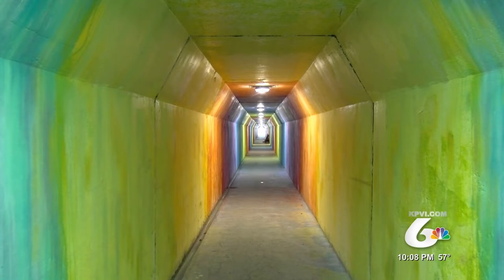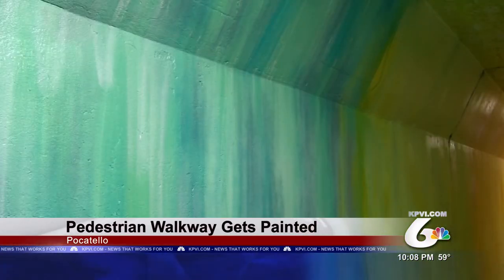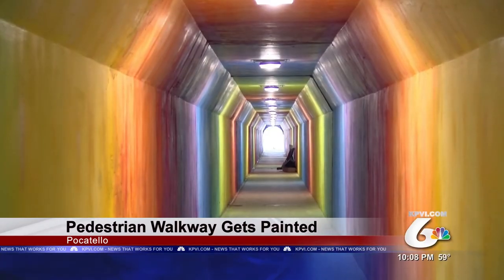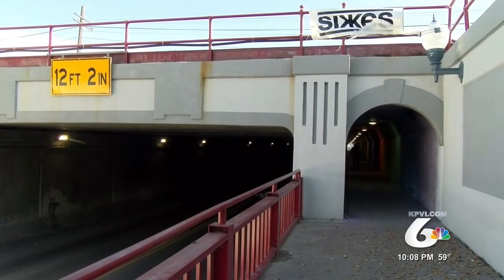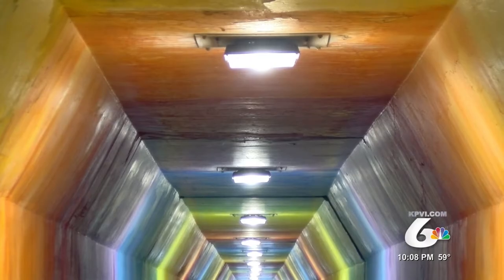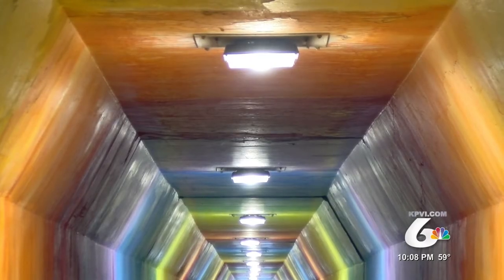Center Street Walkway Gets a Beautiful Coat of Paint